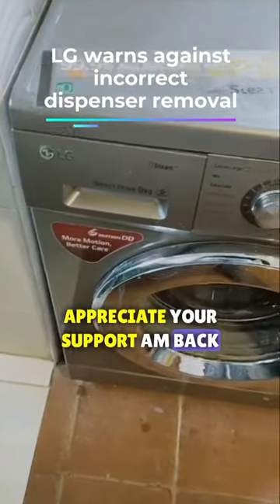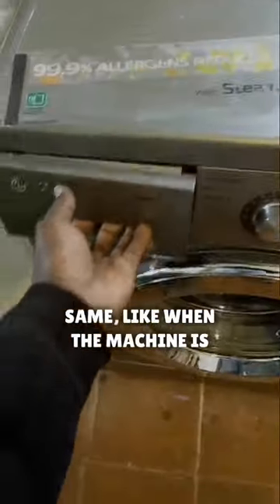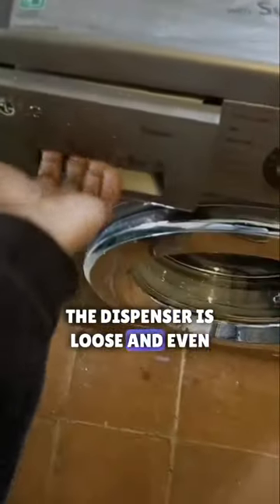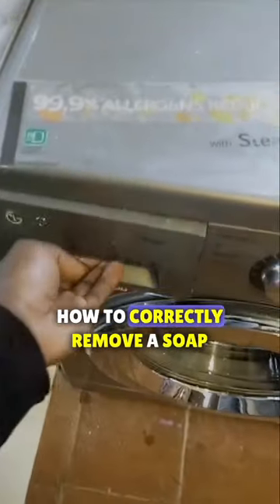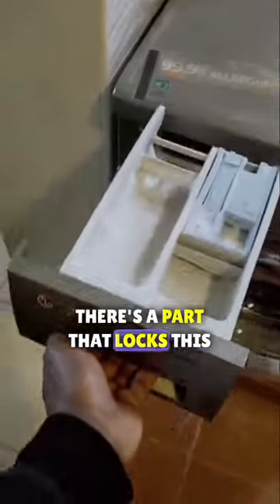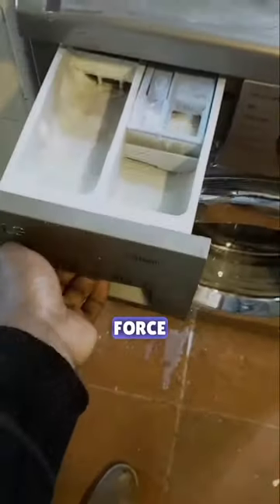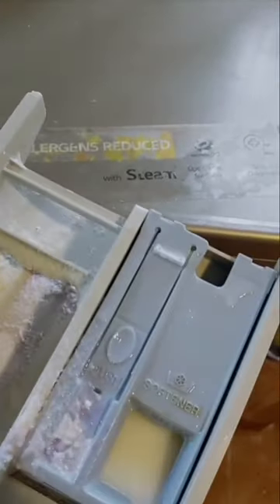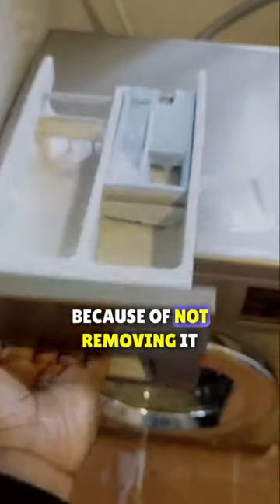warns against incorrect dispenser removal